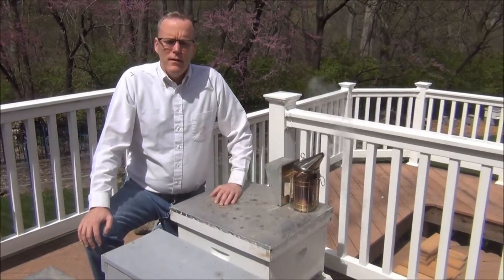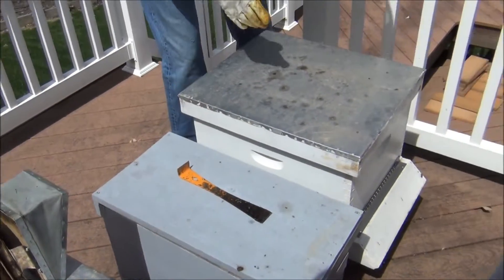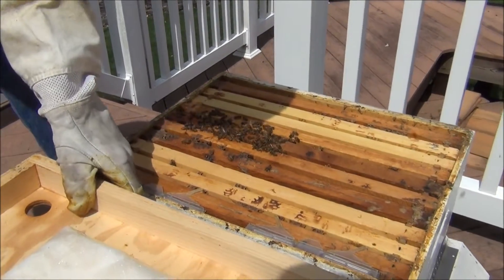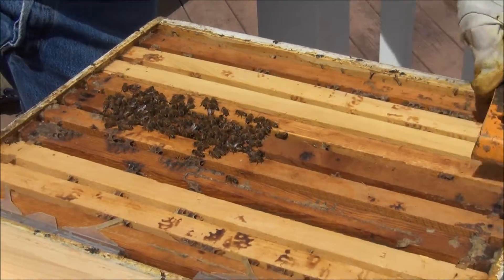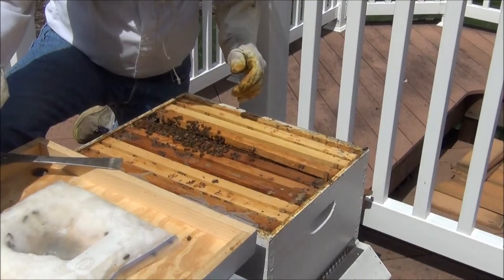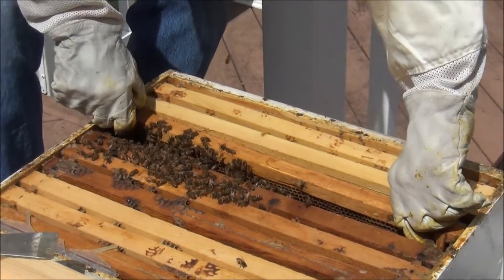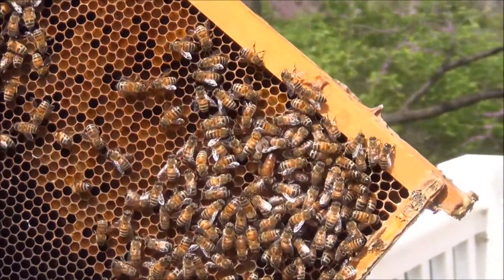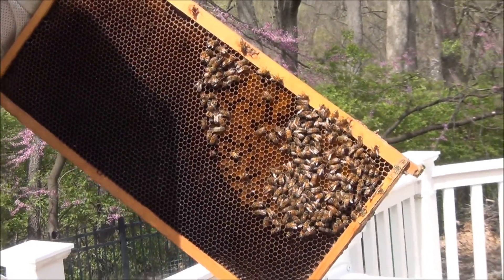Colony Rescued from Developer - it survived!! Queen-a-laying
The massive colony we captured just before cold weather.  The odds were stacked against it, but it has survived the winter.  Currently a tiny little cluster, we hope the colony will significantly expand as the nectar flow begins.  We show larva, snapshots of the queen.  Frames have lots of pollen relative to the size of the brood nest.